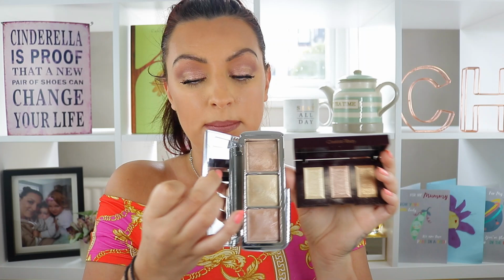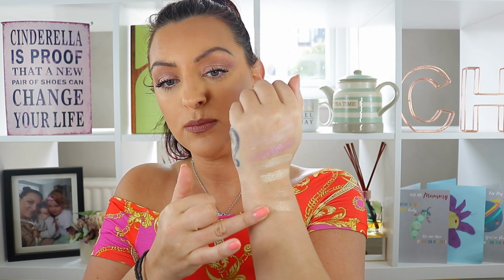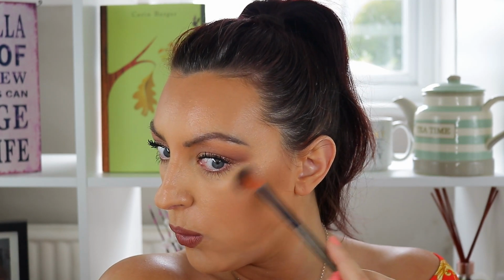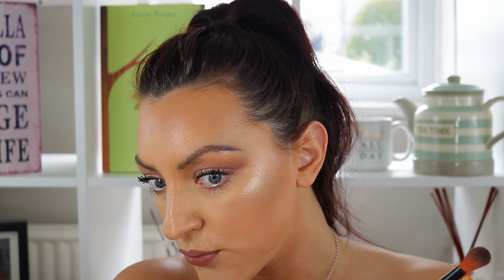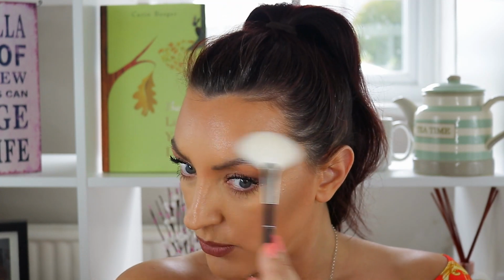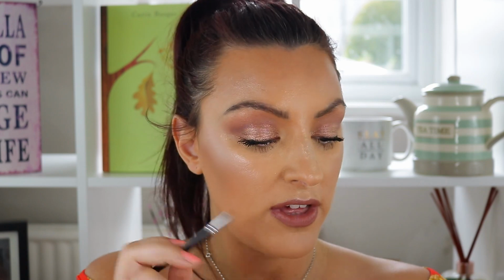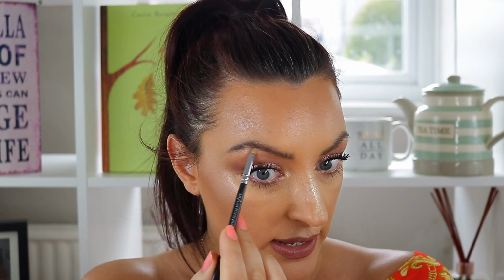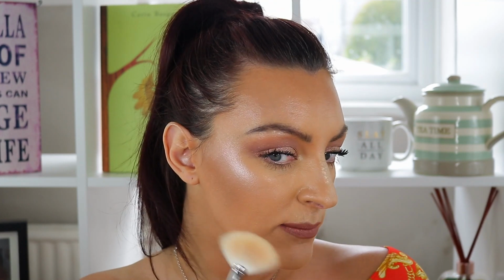Hourglass Ambient Metallic Strobe Lighting Palette 2020 | I Messed UP!!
Hourglass Metallic Strobe Lighting Palette 2020

Hi lovelies,
I was soooo excited when I saw the Hourglass Ambient Metallic strobe lighting palette was coming BACK!! I wish I had not had quite such a big FAIL...lol

Products Mentioned:
Hourglass Ambient Metallic Strobe Lighting Palette
Linda Halberg 306
Rephr fan brush 20
Zoeva 238

Kevyn Aucoin Foundation balm F10
Hourglass Concealer
ABH 'Saddle' Bronzer
Pat McGrath 'She's Heaven' Lipstick

What I'm Wearing:
Top: ASOS (OLD)
Nails: OPI Orange You A Rock Star

(Please note that I am sadly unable to read or respond to emails to this address that are not of a business nature)

Foundation Shades: Winter | Summer
Fenty = 240 | 300
Shiseido Synchro Skin = Alder | Citrine
Estee Lauder = Tawny | Cashew
Charlotte Tilbury = 7.5N | 9W
Lancome Teint Idole = Beige Vanille | Beige Ideal (UK)

HAIR COLOUR:
I dye my own hair at home using L'oreal casting creme gloss 360 (black cherry).  Please bear in mind that this is a semi permanent dye and I don't use it regularly, when freshly applied it is BLACK!! If my hair is lighter it is extremely faded and i'm probably due a colour so what you're then seeing is mainly my natural hair colour which is a reddish medium brown.

SKIN TYPE/COLOUR
I'm 36 and my skin is normal with a slightly oily t zone and early signs of aging like fine lines as well as some sun damage and REDNESS!
I DO NOT use fake tan, I get very tan naturally in the summer as I have olive skin.  My face is often a LOT lighter than my body because I keep my face very well protected to keep my melasma under control and signs of aging at bay!

My Necklace:
I get sooooo many questions about it, I'm so sorry it's not a happy answer!  Its actually 2 necklaces together, and both were gifts so I don't have much detail, here is everything my hubby can remember!  The larger disc and the chain were from Azendi, it has a picture of the moon and reads "The same moon around the world" (which is something that meant a lot to us when we first met and he was travelling with work A LOT).  and they have my daughter's fingerprints and name and date of birth and they were a present when she was born.  They don't seem to be available anymore I'm sorry!!